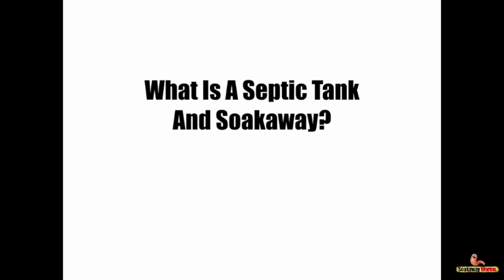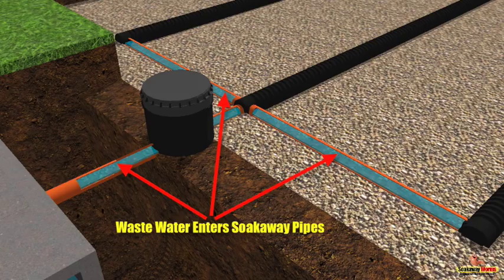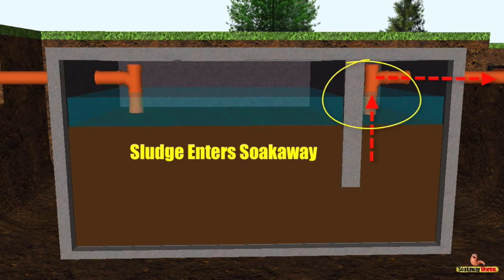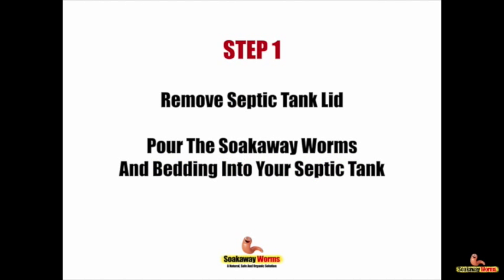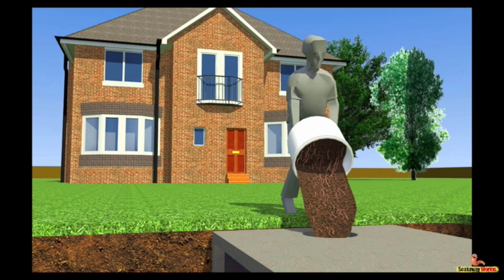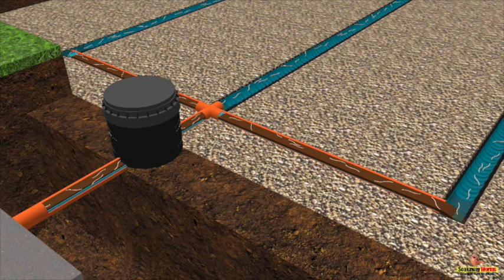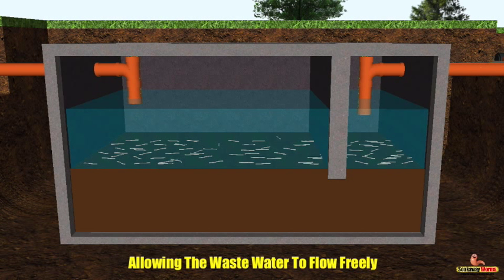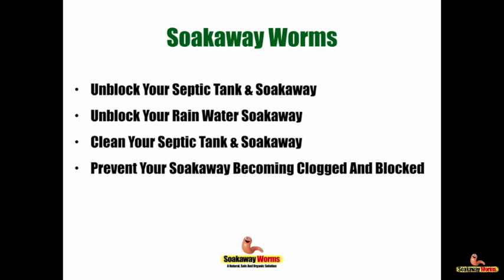Clear Blocked Drains Naturally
This video is about Clear Blocked Drains Naturally